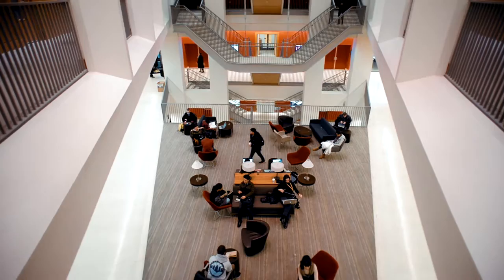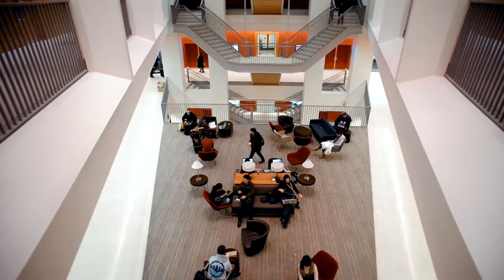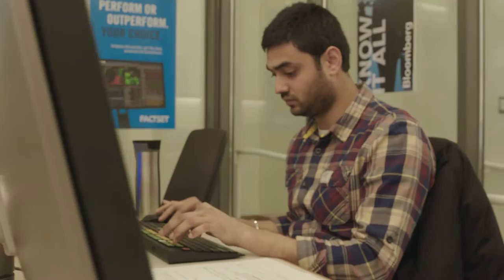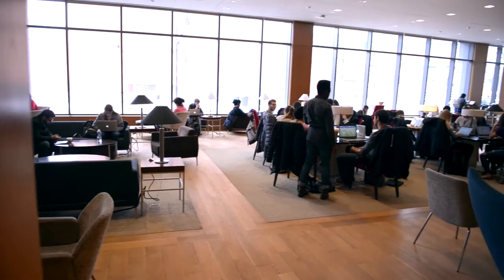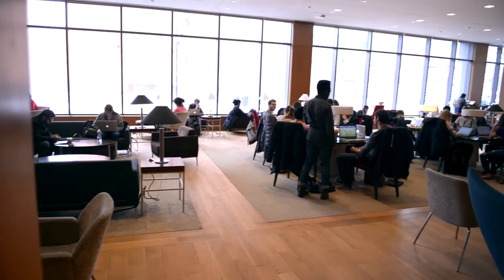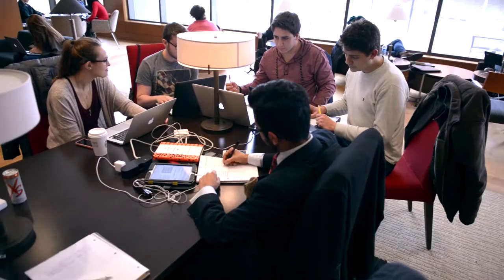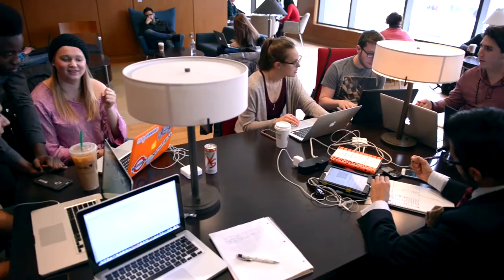Virtual Tour: Gerri C. LeBow Hall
Gerri C. LeBow Hall serves as an academic center for students and faculty, as well as an events and networking hub for the Philadelphia business community.